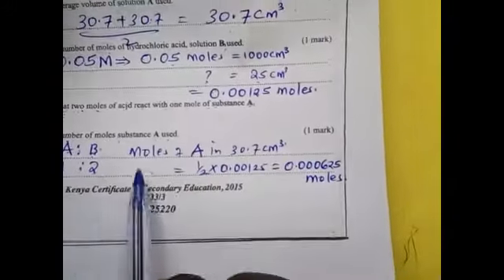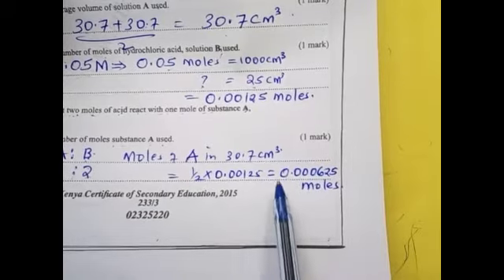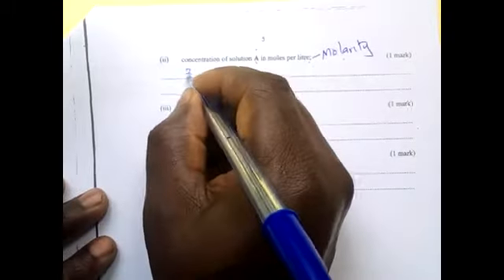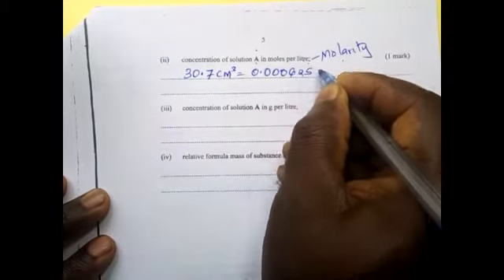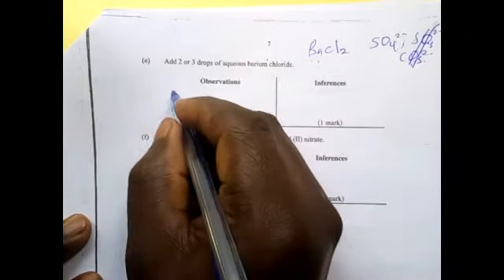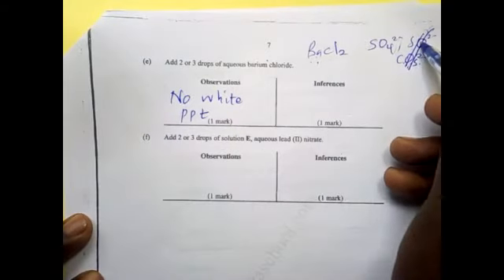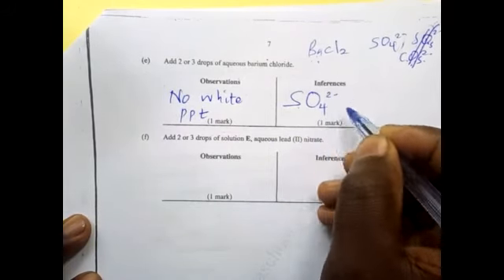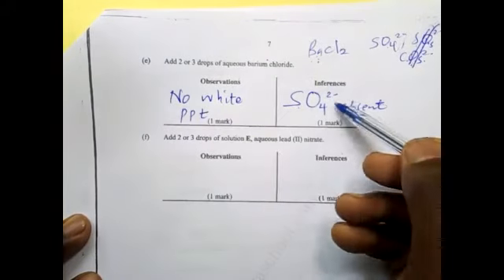KCSE 2015 CHEMISTRY PAPER 3 PRACTICAL VIDEO TUTORIAL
KCSE practical paper three past paper marking schemes. This video is meant to help Learners as they prepare for their KCSE/ GCSE exams.